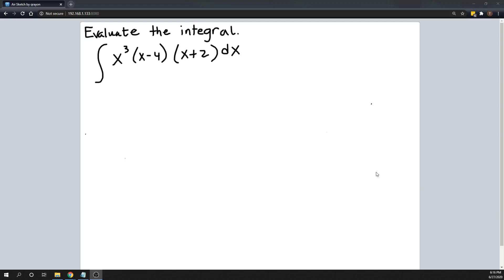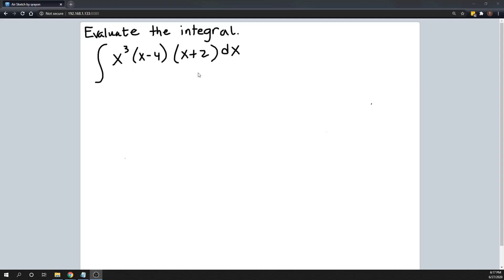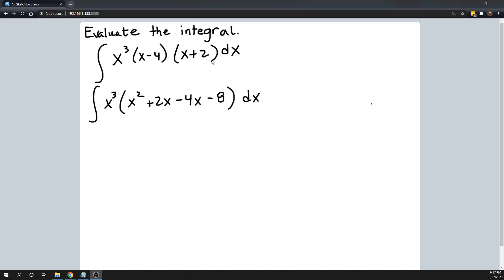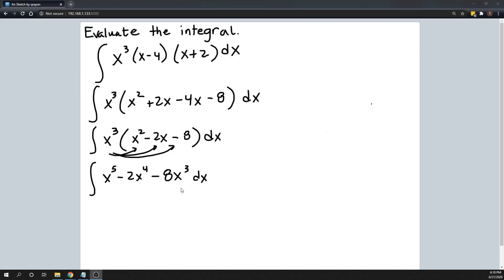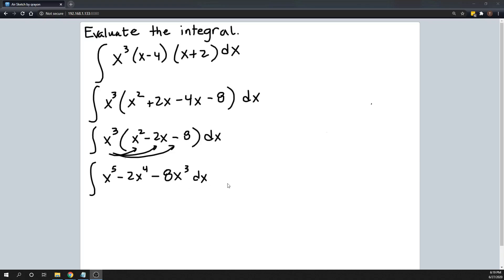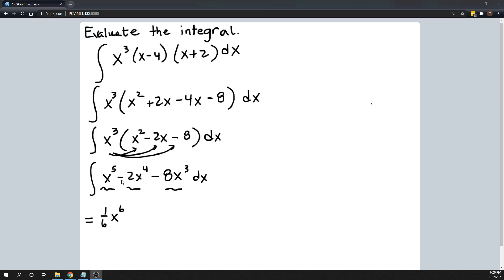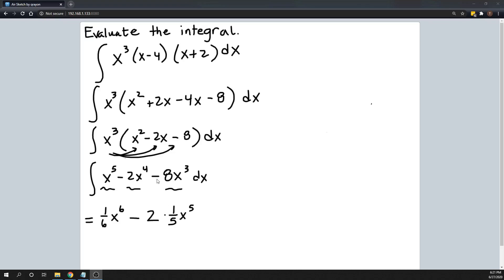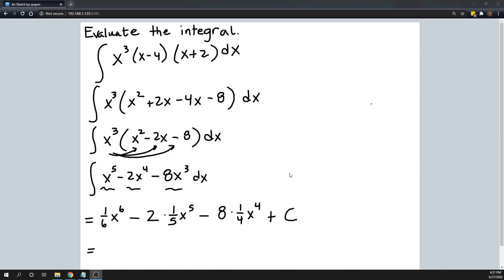Indefinite Integral of Factored Polynomial